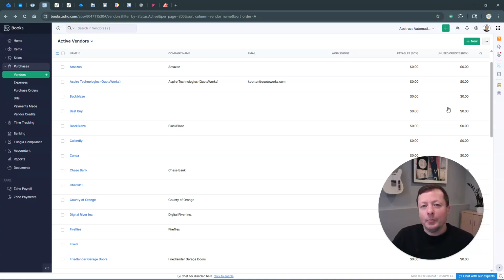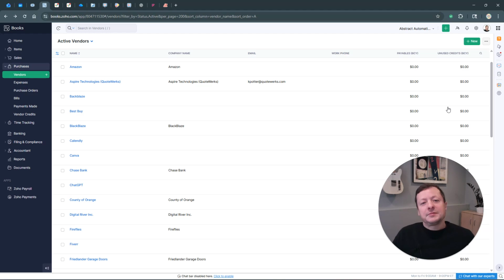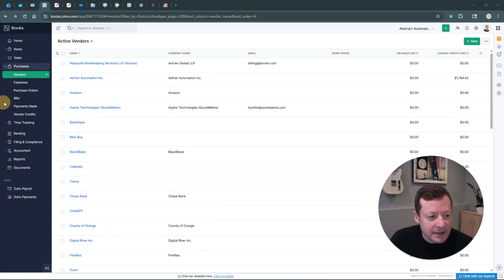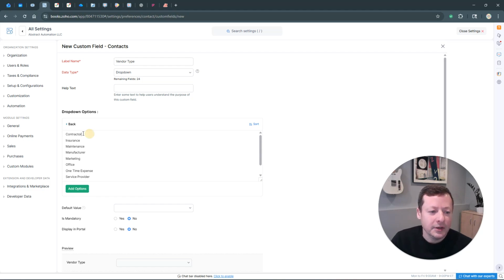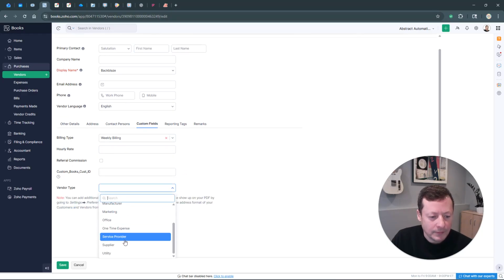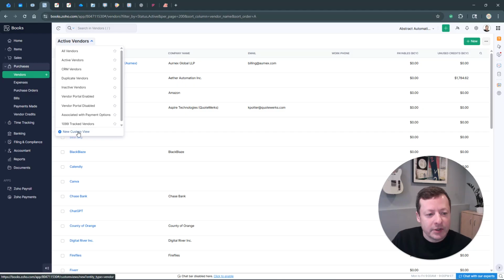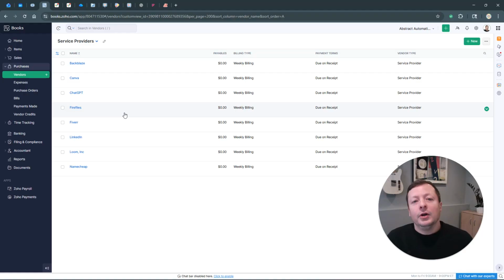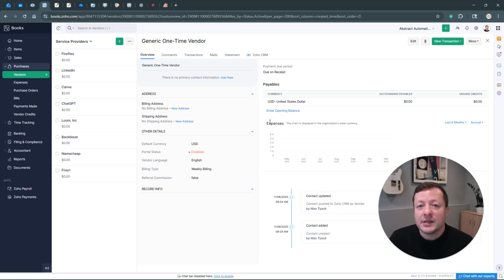Zoho Books - Organize your Vendors List!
Here's what I'm doing in my own Zoho Books to better organize my Vendors module.

I put so much care into categorizing our Customers in our Zoho Books and Zoho CRM, yet neglected giving our Vendor records that same attention.

I was getting frustrated looking at my list of Vendors and seeing random places due to one-time purchases. Gas stations, restaurants, hotels, even that landscaper we used once and never saw again... Yep, all are Vendors in my Books.

So here are the actions I am taking:

 - Add custom dropdown field to Vendors for "Vendor Type".
 - Select and update all of my Vendors into a Vendor Type category.
 - Create custom views for each Vendor Type

One action I am also considering:

Create a generic "One-Time Vendor" record and link all one-time random Bills to this vendor, keeping the details in the notes of the Bill transaction.

I think this is a good way to clean up the clutter. What do you think?